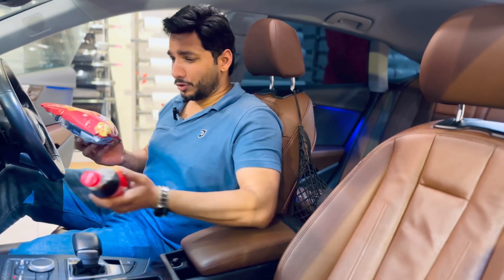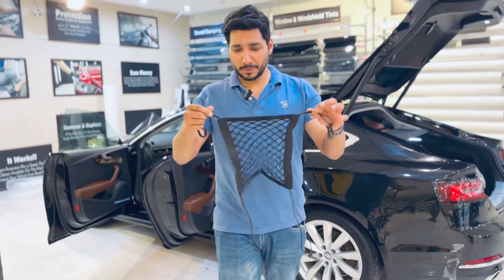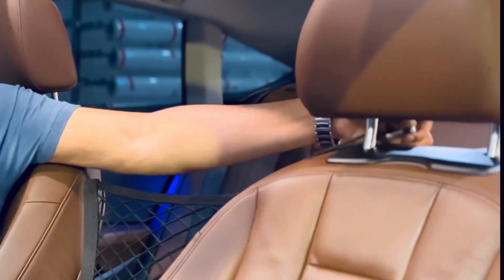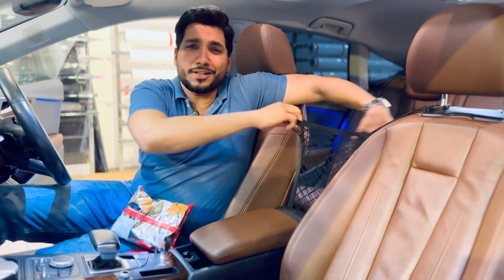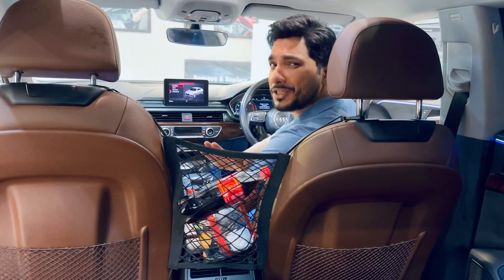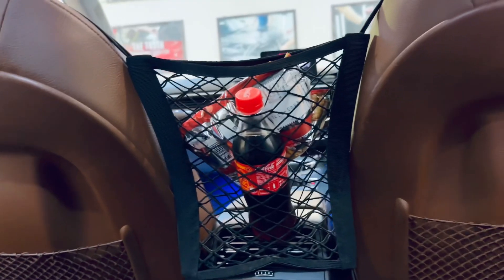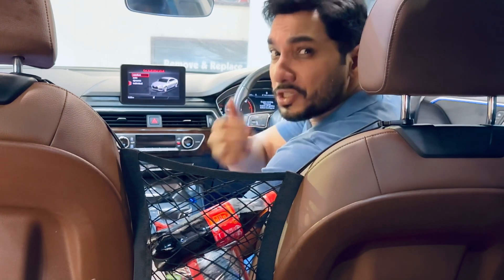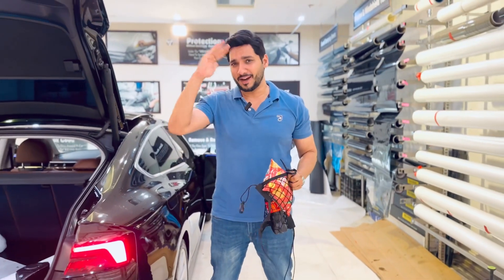Maximize Space and Keep Your Car Organized with a Cargo Net !!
𝗢𝘂𝗿 𝗦𝗧𝗢𝗥𝗘𝗦 𝗔𝗡𝗗 𝗢𝗨𝗧𝗟𝗘𝗧𝗦:
1. Johar Town Branch: SehgalMotors.PK Store, 862-R Main Boulevard near Shadewal Chowk, Johar Town, Lahore.. Maps

2. Faisal Town Branch: SehgalMotors.PK Flagship Store, 25-C Abdul Hassan Ishfahani Road Opposite Gourmet Bakery and Restaurant, Faisal Town, Lahore. Maps

3. Montgomery Road Branch: 57/5-R, SehgalMotors.PK Outlet, Main Montgomery Road, Near Bank Al-Habib & Soneri Bank, Lahore. Maps

4. D.H.A Branch: SehgalMotors.PK Building 21 Jammu stop Near Nawaz Sharif Interchange Ring Road, Phase 5 Exit, Jamun, Lahore, Punjab 54000

5. Thokar Niaz Baig Branch: SehgalMotors.pk Store, 2-A Muhafiz Town, 1-km before EME Society, Canal Road, Thokar Niaz Baig, Lahore. Maps

6. SehgalMotors.PK Car Care & Protection Studio: 8-C Abdul Hassan Isfahani Road Faisal Town , Near Faisal Bank Lahore . Maps

7. 𝐀𝐥𝐥𝐚𝐦𝐚 𝐈𝐪𝐛𝐚𝐥 𝐓𝐨𝐰𝐧 𝐁𝐫𝐚𝐧𝐜𝐡: SehgalMotors.PK 4-Huma Block, Main Boulevard Allama Iqbal Town, Lahore. Map